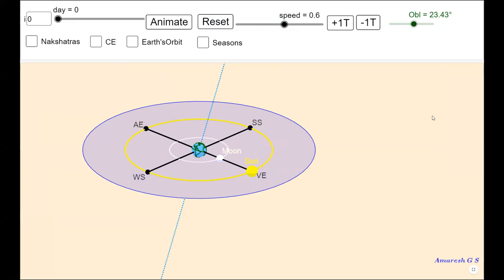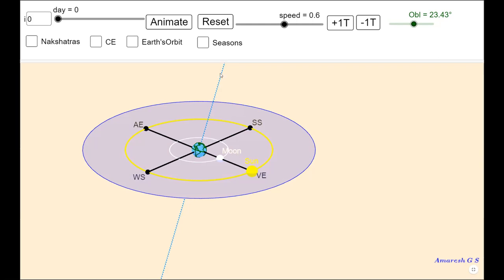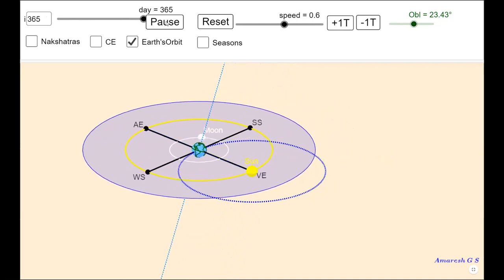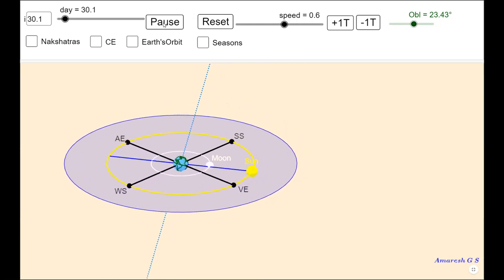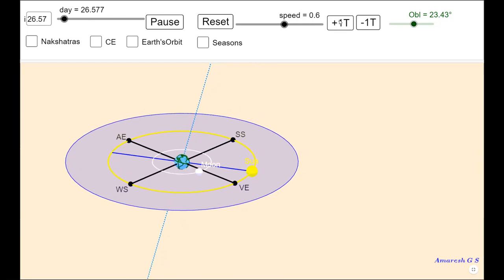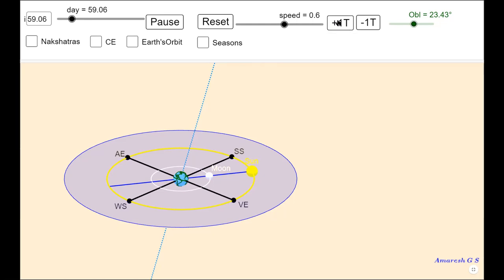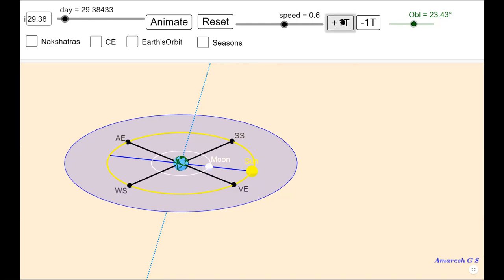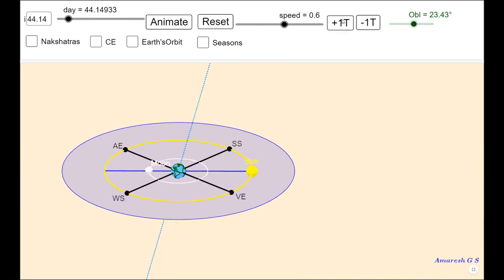Module 1:3 (Who is rotating around who? - The Moon, The Earth, The Sun)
Introduction to Indian Calendar